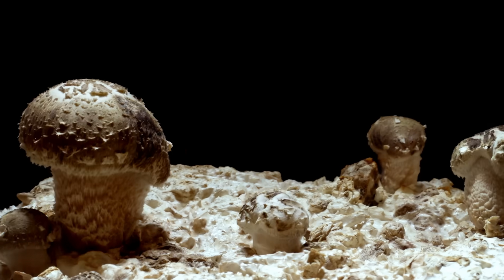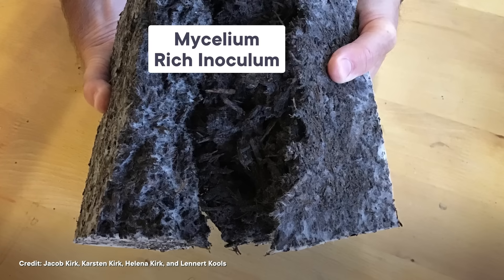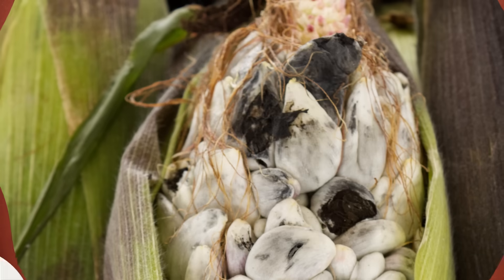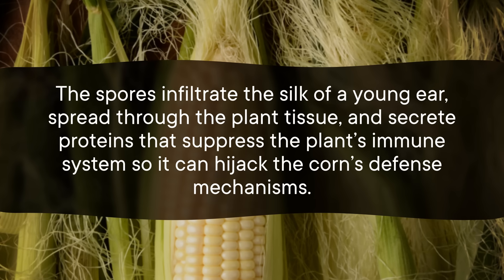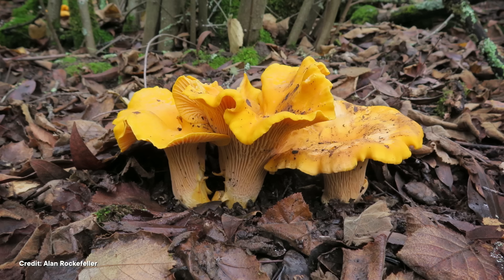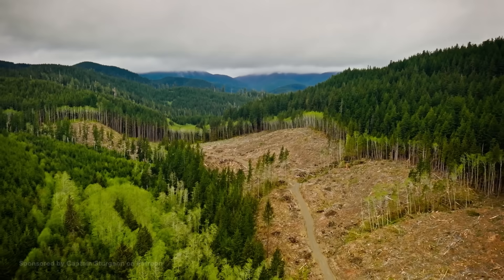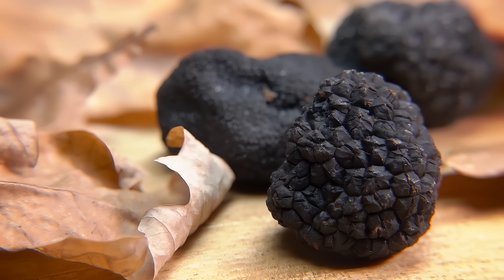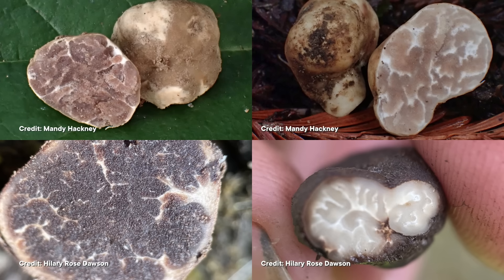4 Fungi We've Finally Figured Out How To Farm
Mushroom foragers rejoice! Your lives just got a whole lot easier! Now, we can farm four mushrooms that used to only be found in the wild: morels, huitlacoche, chanterelles, and truffles. Here's why it took so long.

Hosted by: Madelyn Leembruggen (she/her)